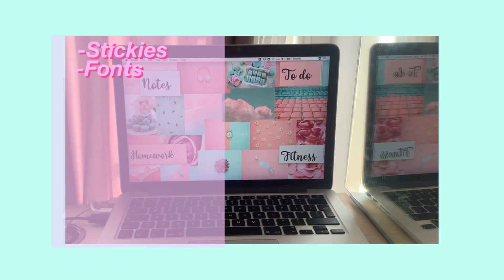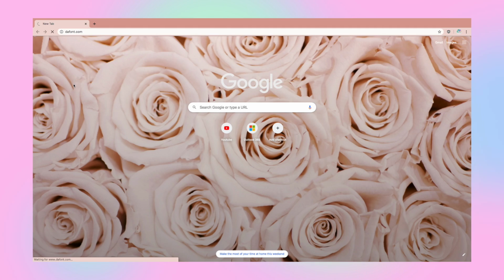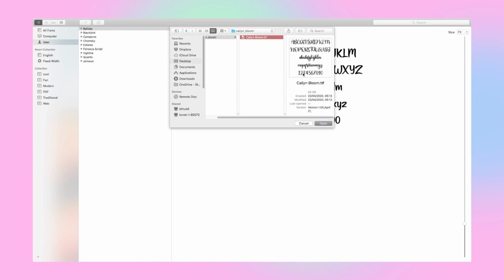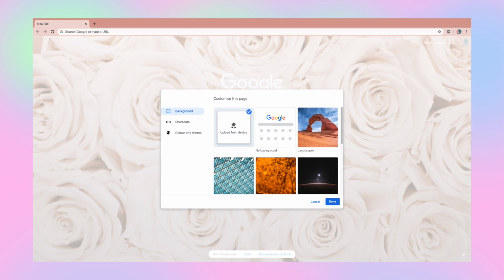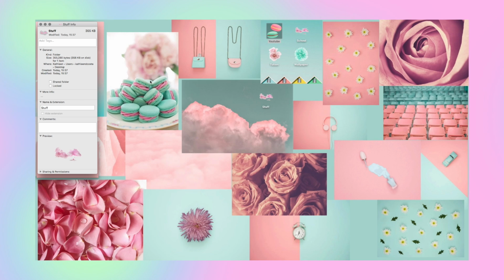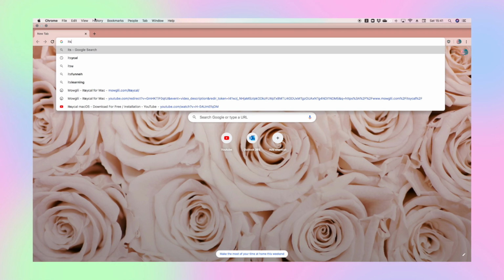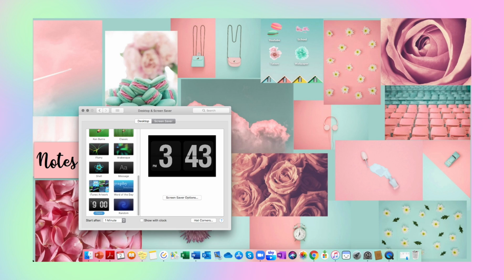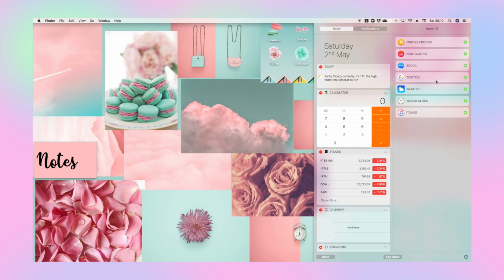AESTHETIC + easy ways to customize your mac! | MACBOOK customization tips&tricks *MUST DO*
♡ Hi  everyone!! ♡ Today I'm showing you AESTHETIC ways to Customize your MacBook!!

✰Time Stamps✰
♡Intro - 0:00
♡Stickies - 0:29
♡Fonts - 1:19
♡Google - 2:21
♡Folders - 3:23
♡Dock Layout - 4:00
♡Itsycal - 4:53
♡Screensaver - 5:27
♡Hot Corners - 6:14
♡Notification Centre - 6:28